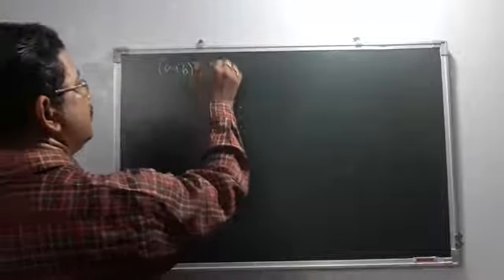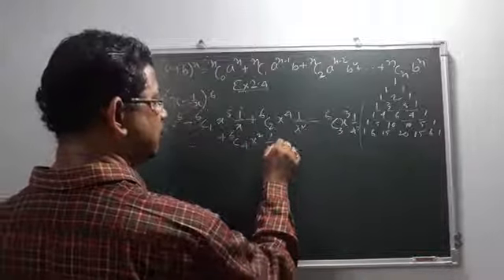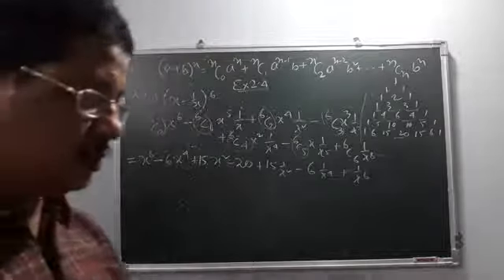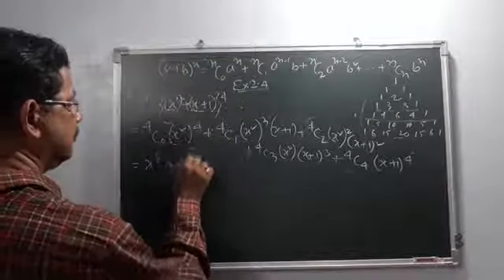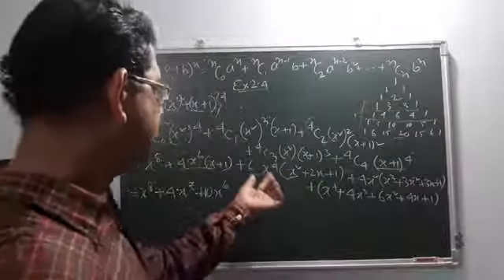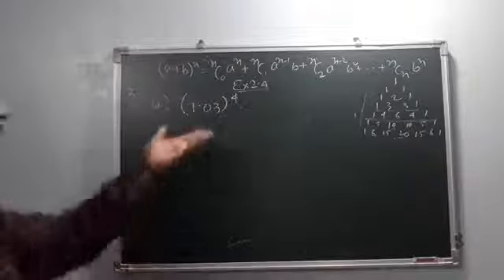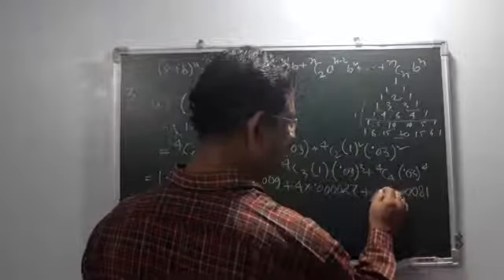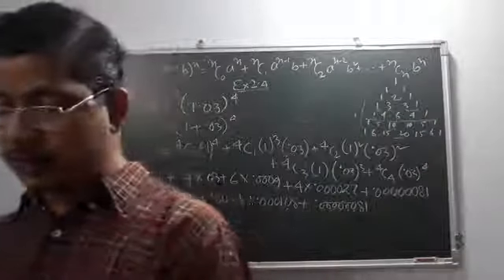HS2ndyr,commerce,CMST (14/8/20)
Binomial expansion.